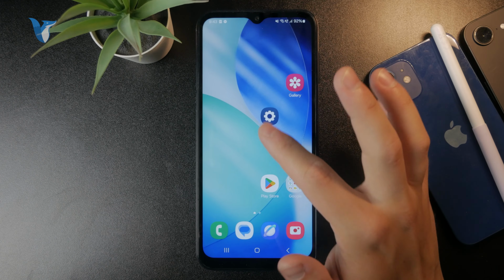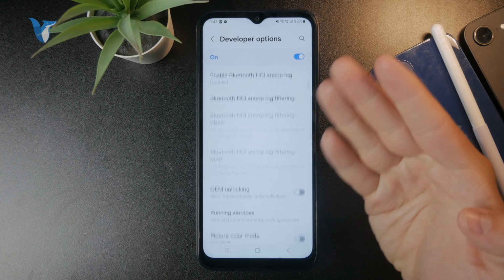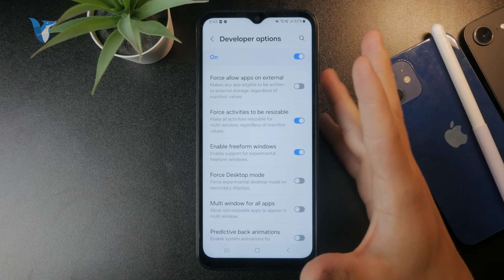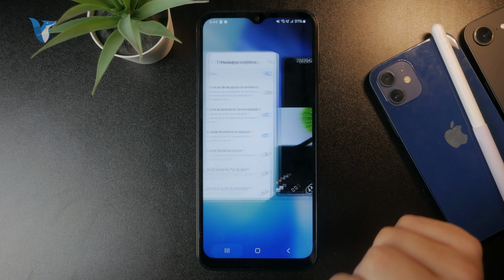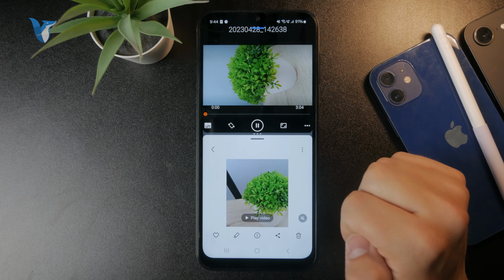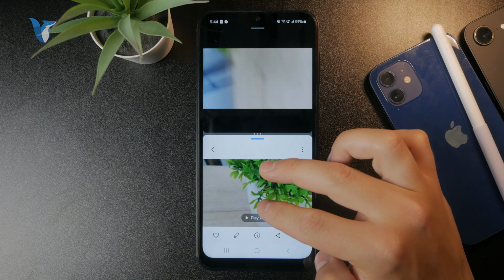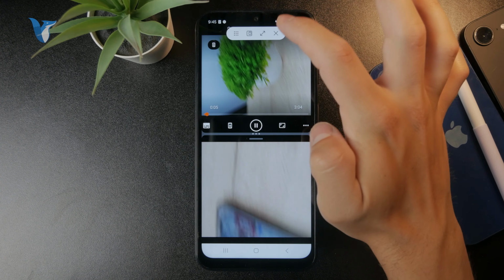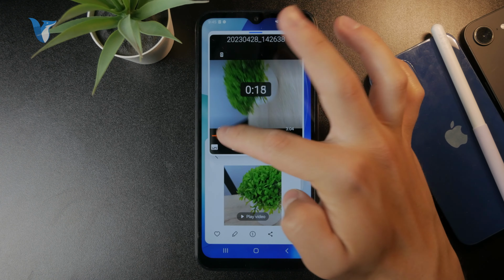How to Watch 2 Videos at Once Android (tutorial)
In this step-by-step tutorial, you'll learn exactly how to watch two videos at the same time on your Android device using built-in features like split-screen mode and picture-in-picture, as well as specialized dual-video apps, for the ultimate mobile multitasking experience.